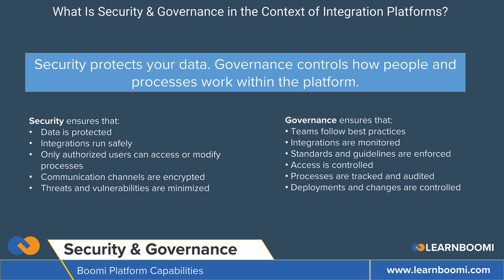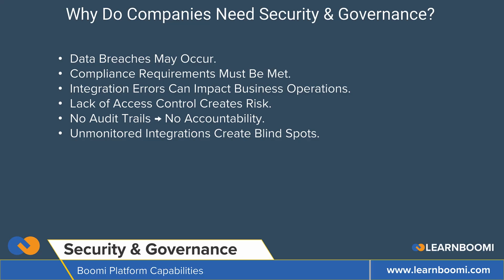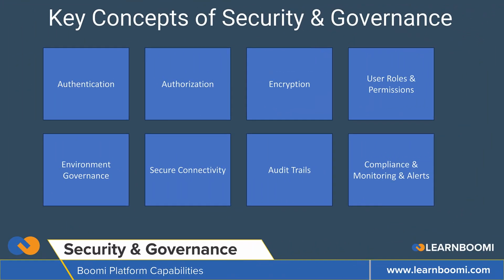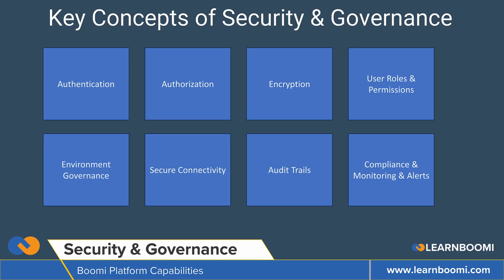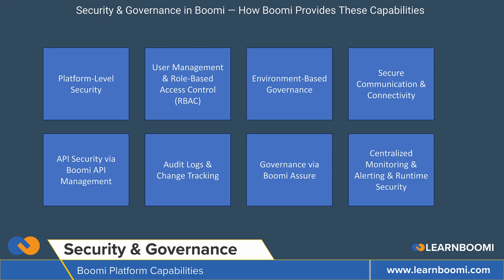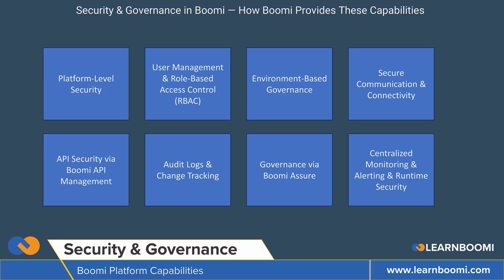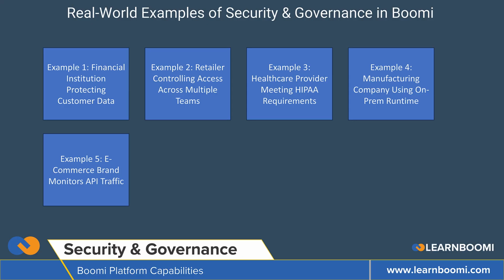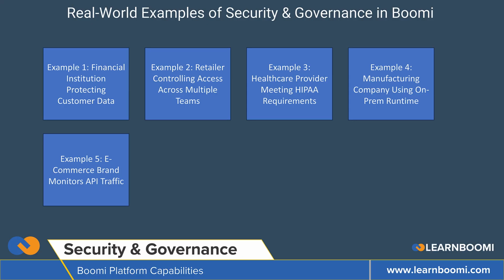Boomi Security & Governance Explained | Protecting Integrations & Data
In this lesson, you’ll learn how Boomi ensures Security and Governance across integrations, APIs, data flows, and automation — making it safe for enterprises to connect mission-critical systems.

📌 About This Video – Security & Governance in Boomi

Security is one of the most important considerations in any integration platform.
Boomi provides strong built-in capabilities for encryption, access control, authentication, compliance, monitoring, and governance, ensuring that data moves safely across systems.

This lecture explains how Boomi secures integrations and how organizations use governance tools to maintain control, compliance, and operational visibility.

This is the eighth lesson in Section 4: Boomi Platform Capabilities.

Security fundamentals inside the Boomi Platform

How Boomi protects data in motion and at rest

Authentication methods (OAuth, API Keys, Certificates, etc.)

Role-based access control and user permissions

Data encryption standards used by Boomi

Governance features for tracking changes, versions, and activities

Logging, monitoring, and audit trails

Compliance: GDPR, SOC 2, HIPAA, and industry standards

Why governance is essential for enterprise integration

How Boomi ensures safe collaboration across teams

🌐 Follow LearnBoomi